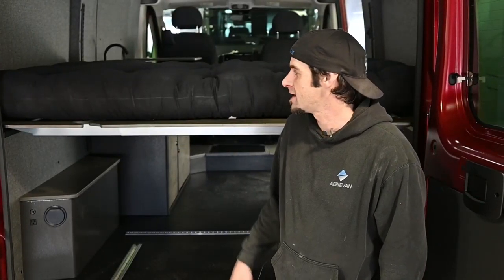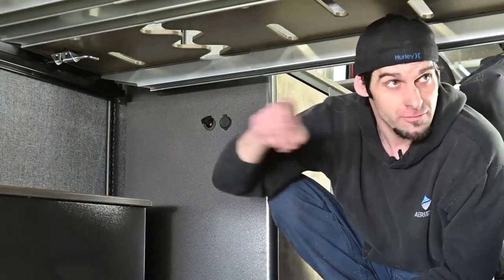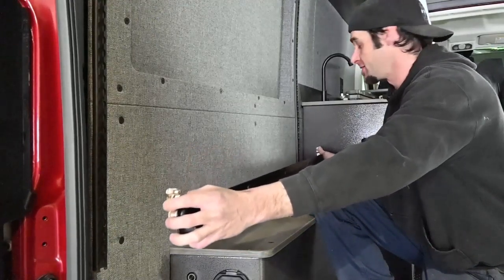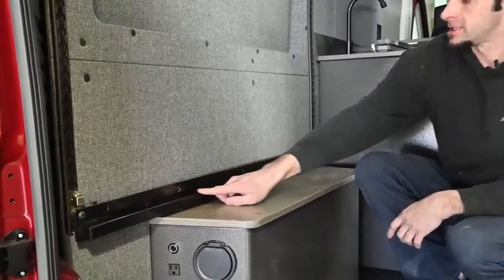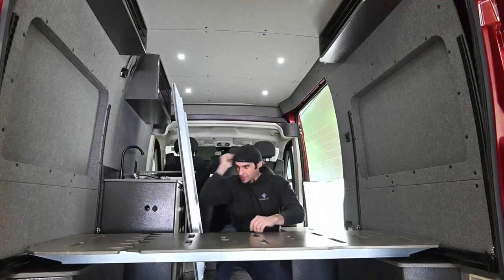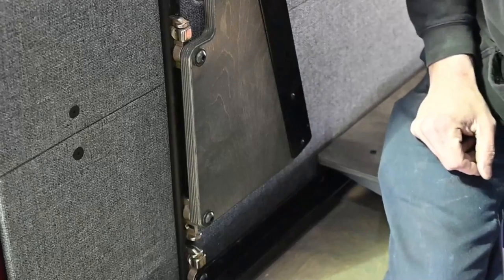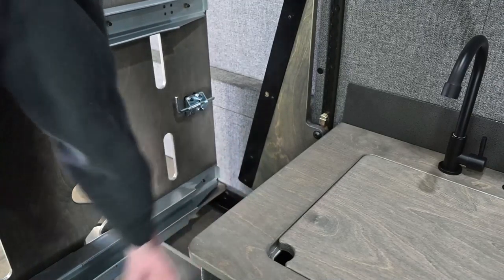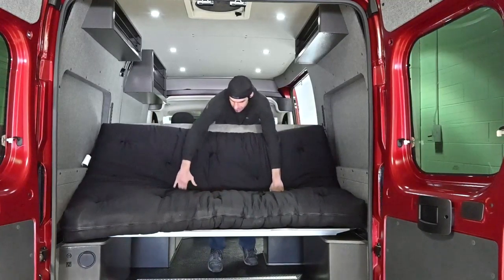Aerie Van Couch Conversion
Curious about how the Aerie Van bed converts into a couch?

Ransom goes into detail on the mechanics of the conversion.

Don't want to wait for a build?
We've got an Aerie Van ready for you!

Aerie Vans was created by three guys that wanted a van that would offer features no other van can offer- the ability to explore affordably with all the comforts of home.

The Aerie Van is a Ram ProMaster that includes unique features perfect for traveling. With all the comforts of home, this camper conversion van is fully stocked with all the features needed for that weekend getaway. With approximately 30 square feet of useable space, three shelving units with secure placement cords, a wall cargo anchor system, and an anchored L track tie-down system, Aerie Vans can hold a variety of outdoor equipment.